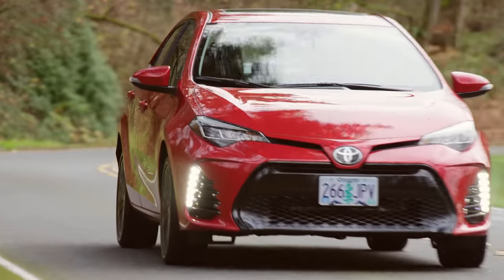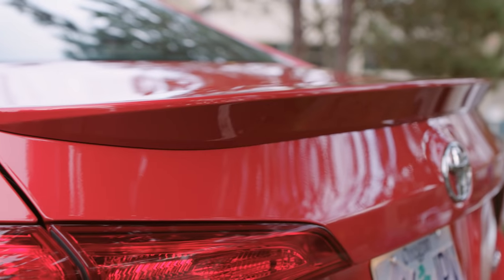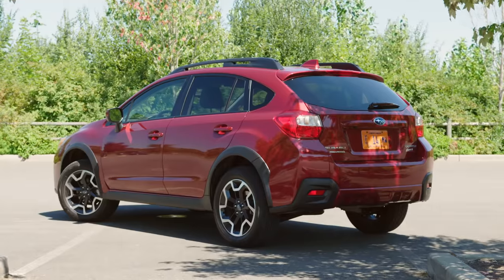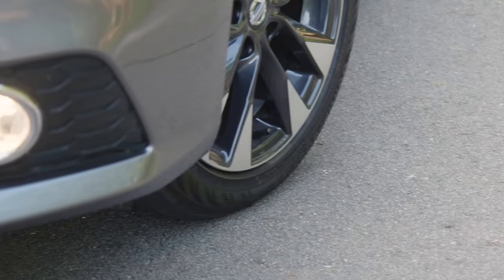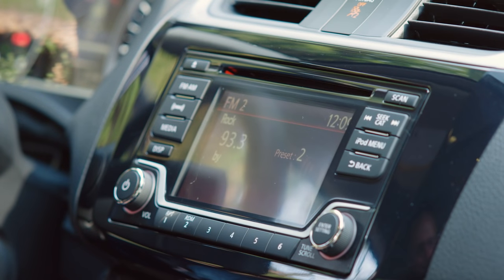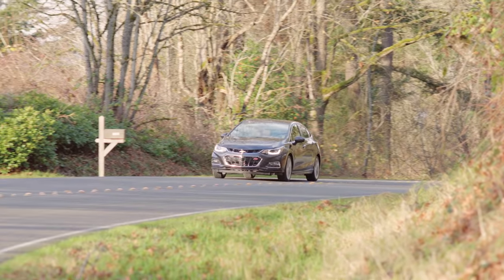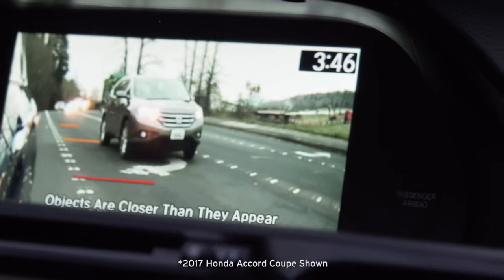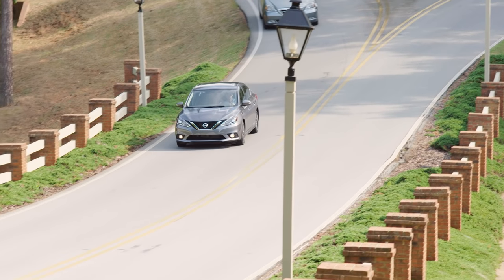Top 5 Cars For Teen Drivers - AutoNation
One of the most important decisions a parent has to make is which car to buy for their teenage driver. They have to find something safe and reliable, but also affordable. This is the Top 5 Cars for Teen Drivers.

The Toyota Corolla is a consistent best-seller for a reason. It offers great value, excellent gas mileage, and serious safety features. The Subaru Crosstrek is ideal for the teenager driving in inclement weather on a regular basis- or one who wants and needs a spacious hatchback.

The Nissan Sentra SR Turbo is the sporty offering on this list, with a 1.6-liter turbocharged engine that puts out 188-horsepower. The Chevrolet Cruze Sedan Premier is thoroughly fuel-efficient and boasts a feature parents will love: Teen Driver Mode. The Honda Civic Touring, on the other hand, has advanced visibility cameras and a plethora of safety technology.

When it comes to your teenager, nothing short of the best will do. to test drive any one of these vehicles with your loved ones today.